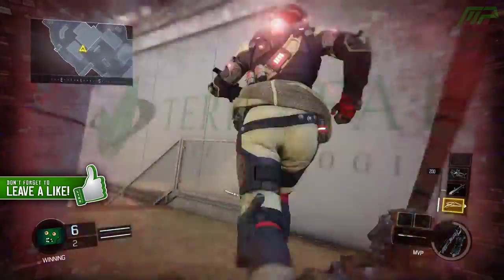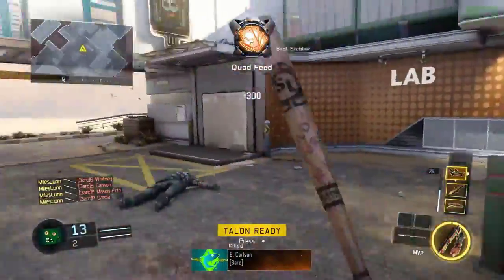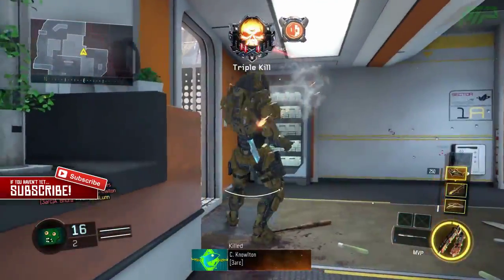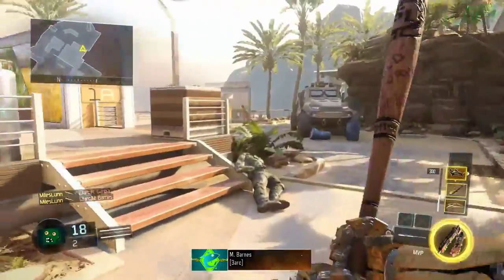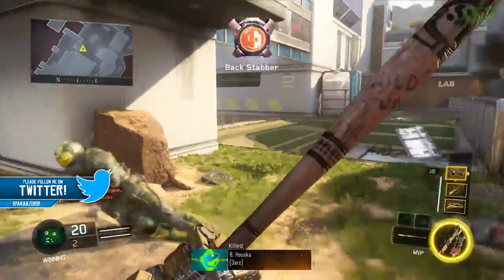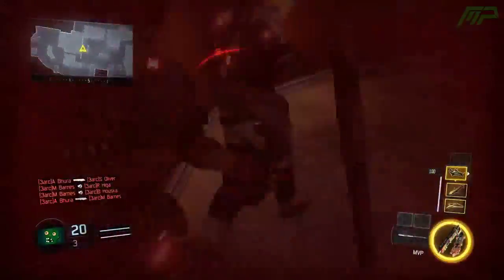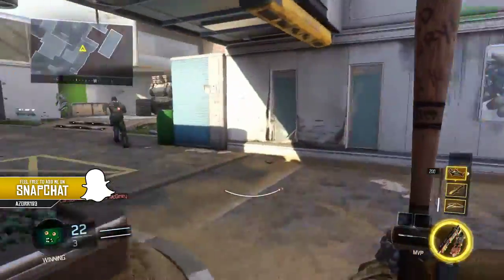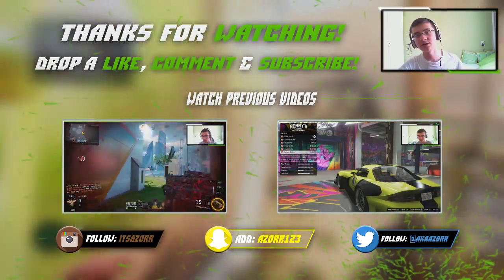''NEW WEAPON CALLED MVP?!'' - New Melee Weapon MVP Gameplay (COD: Black Ops 3)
*Open the description for more info!

Yo what's going on guys, todays video is a New Melee Weapon Showcase on BO3. In this video im showcasing the MVP to you guys, it is a pretty cool baseball bat that has been put into the latest update. Want to know how this baseball bat looks? Go check out the video! Anyways, I hope you guys enjoy! Peace!

Be sure to follow me on different types of social media! =)

Are you new? I'm in a clan called Trilogy. On this channel you can currently watch Call of Duty videos. I will maybe upload some other games in the future! All videos are in 720p or 1080p uploaded for the best quality.

- Azorr ;)